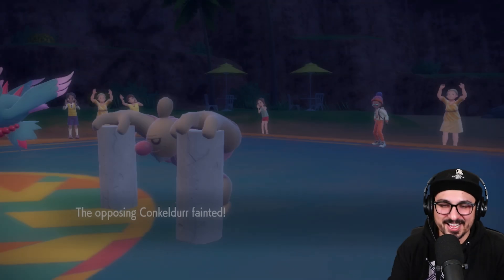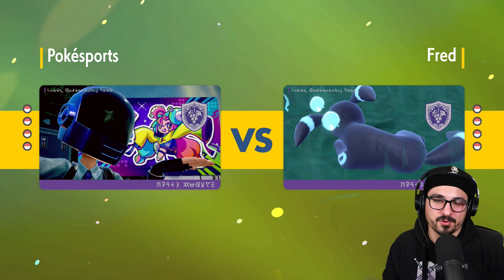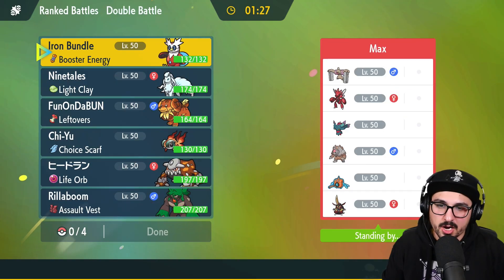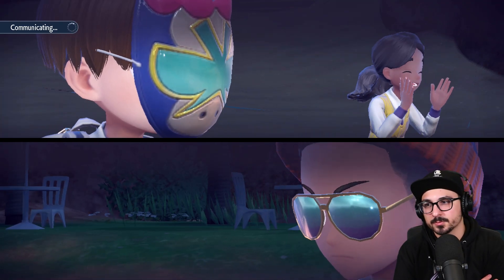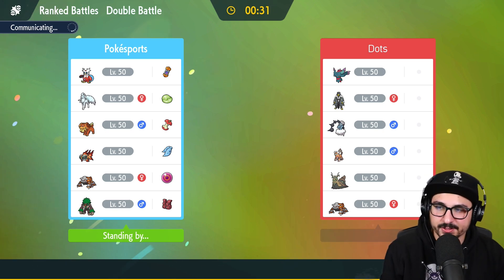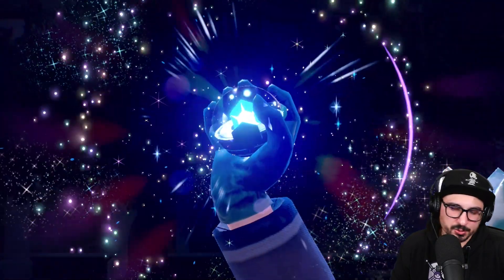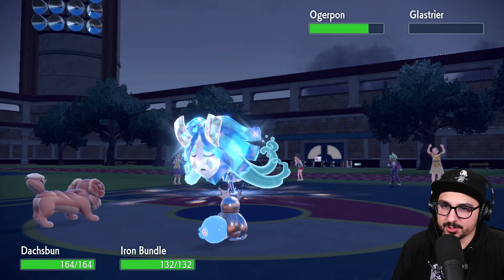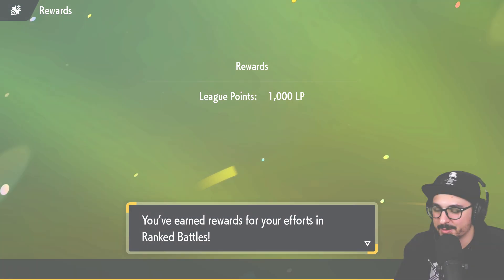DACHSBUN is a GOOD BOY in VGC 2024 Regulation E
I honestly think we forgot how dumb and strong Dachsbun can be in the right situations.🤔

MORE POKÉSPORTS!

Iron Bundle @ Booster Energy
Ability: Quark Drive
Tera Type: Ghost
EVs: 4 HP / 252 SpA / 252 Spe
Timid Nature
IVs: 0 Atk
- Hydro Pump
- Blizzard
- Icy Wind
- Protect

Ninetales-Alola @ Light Clay
Ability: Snow Warning
Tera Type: Water
EVs: 204 HP / 116 Def / 68 SpA / 4 SpD / 116 Spe
Timid Nature
IVs: 0 Atk
- Moonblast
- Blizzard
- Aurora Veil
- Protect

Dachsbun @ Leftovers
Ability: Well-Baked Body
Tera Type: Steel
EVs: 252 HP / 4 Def / 252 SpD
Calm Nature
IVs: 0 Atk
- Body Press
- Snarl
- Yawn
- Protect

Chi-Yu @ Choice Scarf
Ability: Beads of Ruin
Tera Type: Ghost
EVs: 4 Def / 252 SpA / 252 Spe
Modest Nature
IVs: 0 Atk
- Lava Plume
- Heat Wave
- Dark Pulse
- Snarl

Heatran @ Life Orb
Ability: Flash Fire
Tera Type: Fairy
EVs: 244 HP / 52 Def / 156 SpA / 52 SpD / 4 Spe
Modest Nature
IVs: 0 Atk
- Heat Wave
- Flash Cannon
- Protect
- Lava Plume

Ability: Grassy Surge
Tera Type: Fire
EVs: 252 HP / 84 Atk / 4 Def / 156 SpD / 12 Spe
Adamant Nature
- Grassy Glide
- Wood Hammer
- Stomping Tantrum
- Fake Out

Team Breakdown - 0:00
Game 1 - 1:30
Game 2 - 9:56
Game 3 - 13:25
Game 4 - 21:07